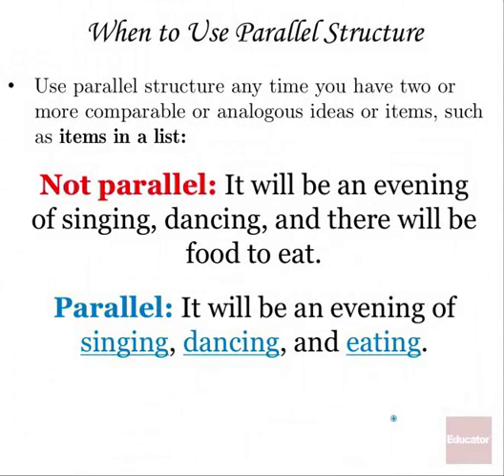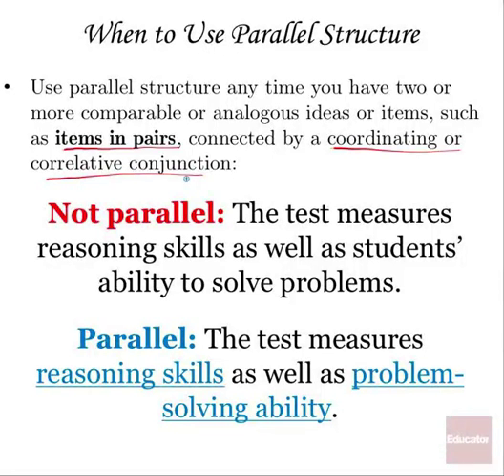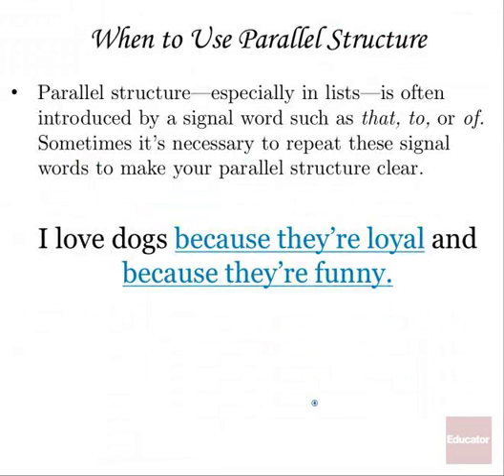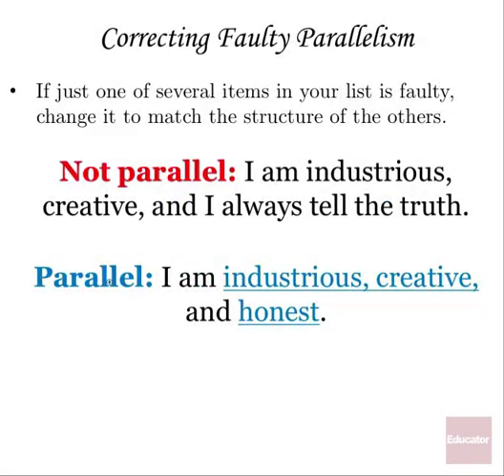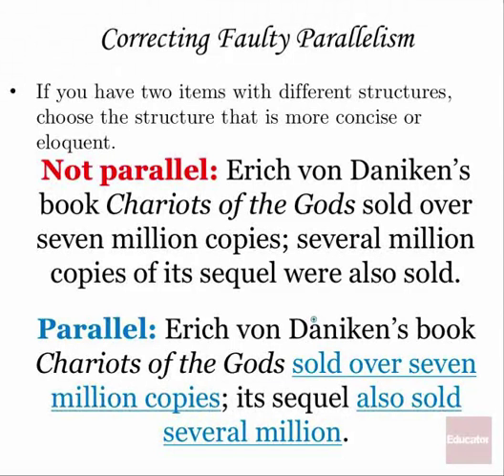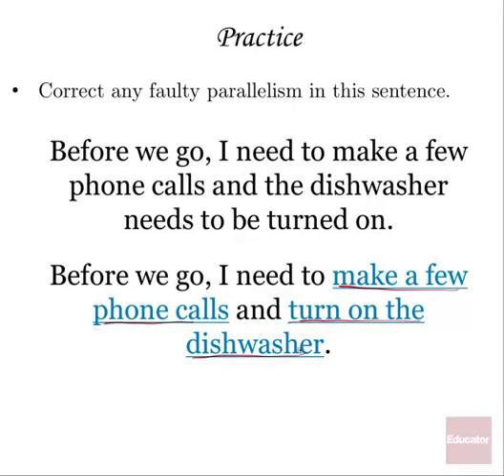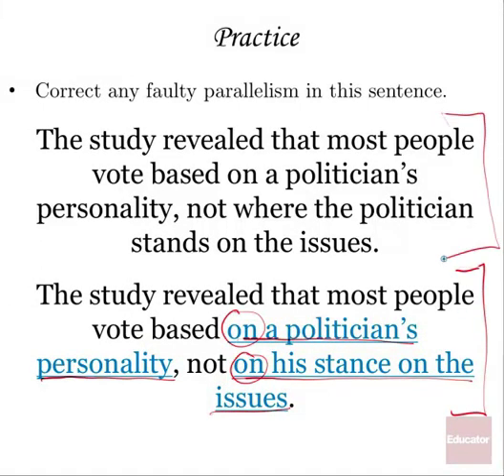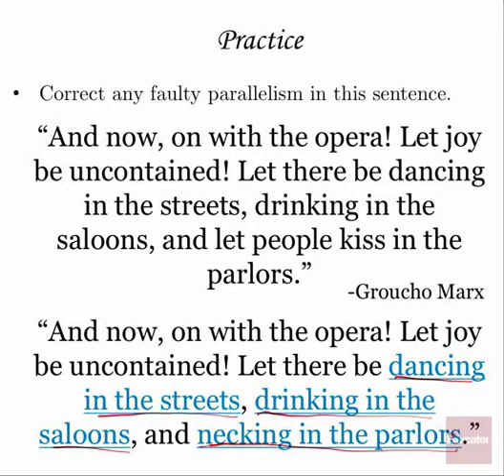6 3 Parallelism